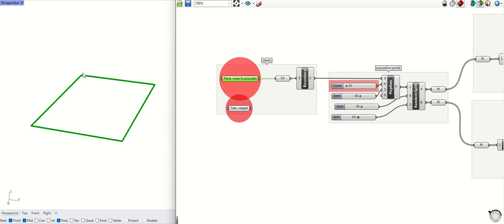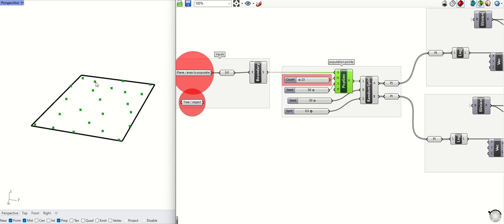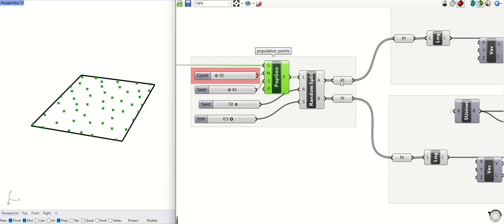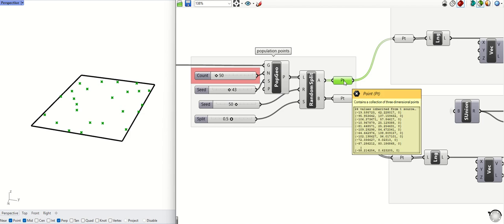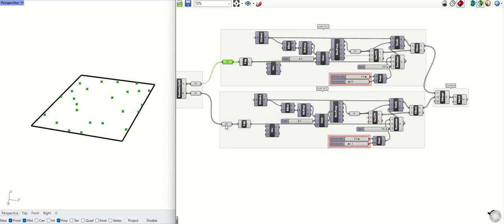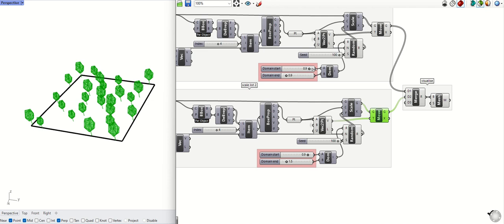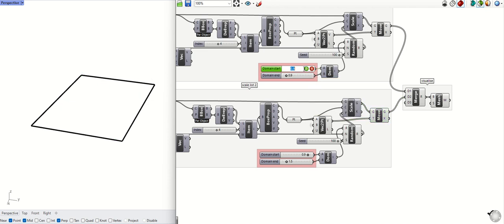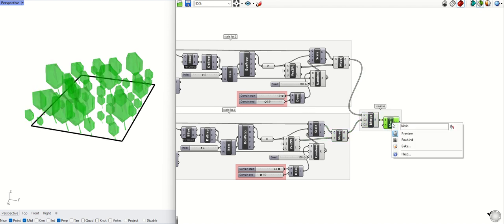Randomly populate and scale objects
Using Grasshopper for Rhino take a surface and populate it with various objects that are scaled within a domain of acceptable scale percentage.